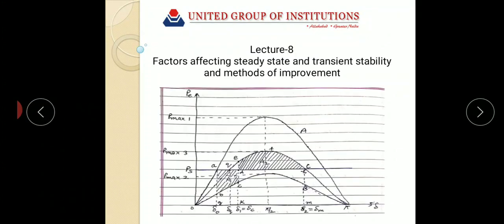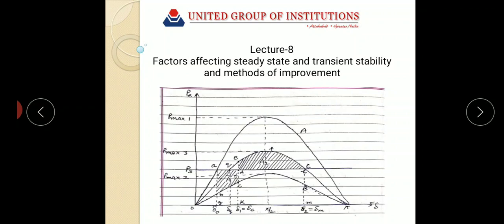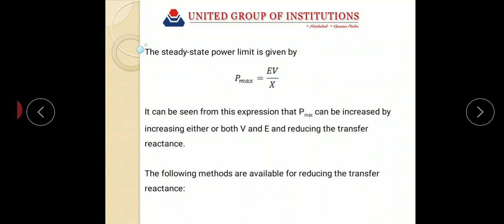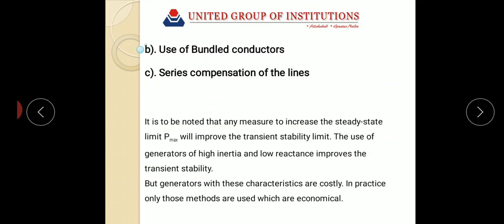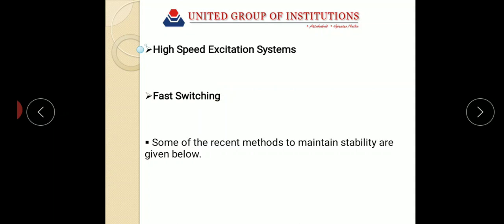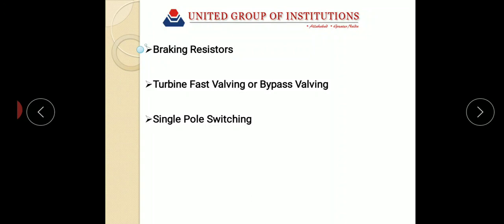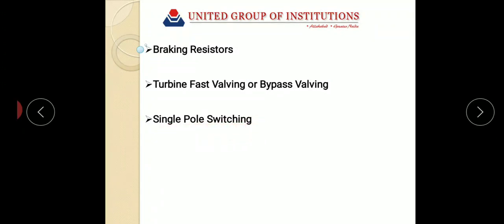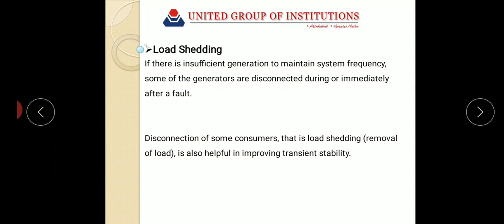Power System Stability ( Lecture 8)